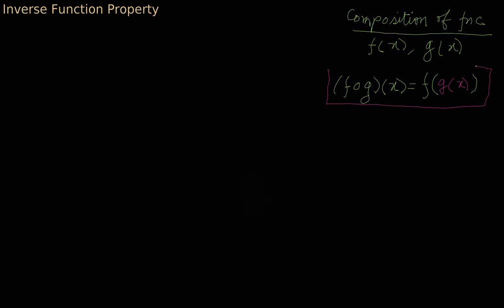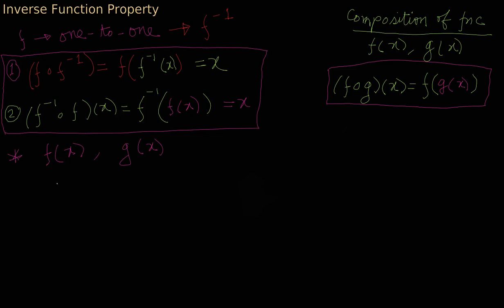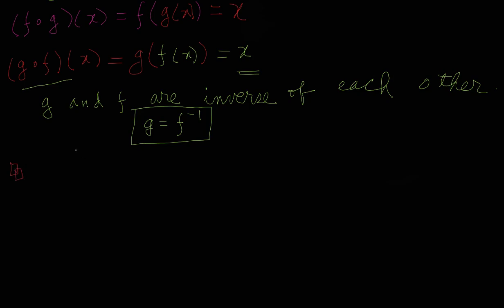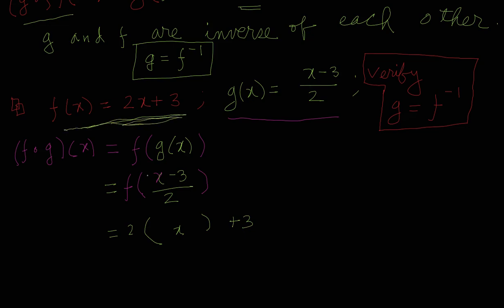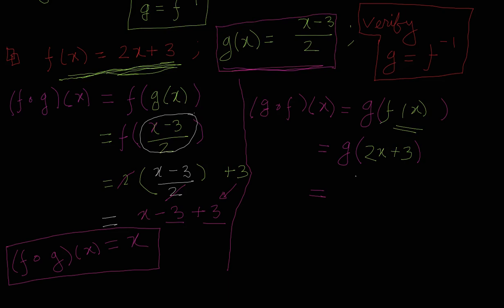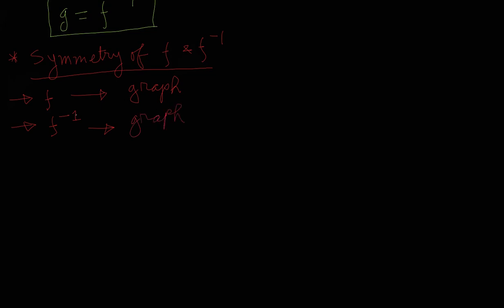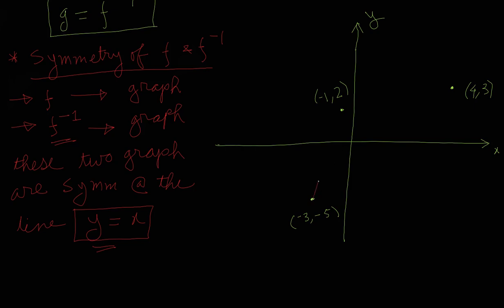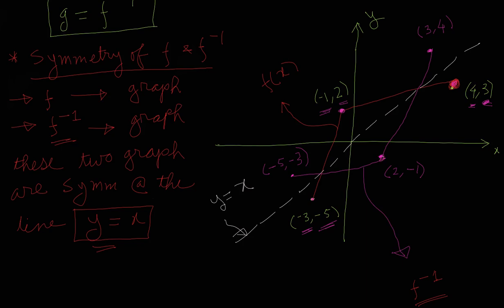Section 2.9_Part 2_Inverse Function Property